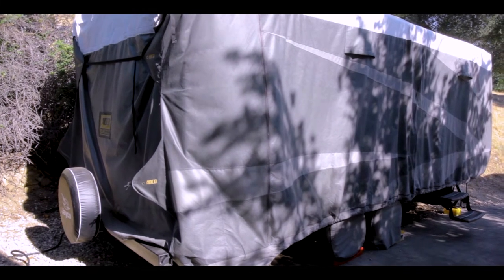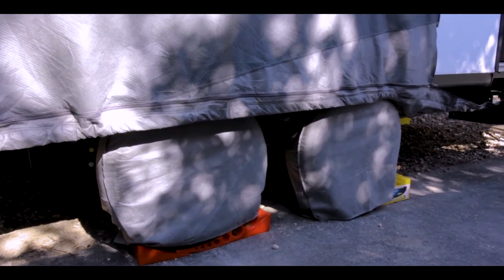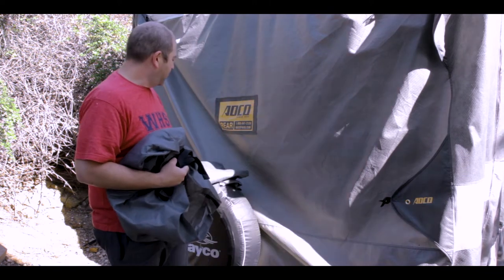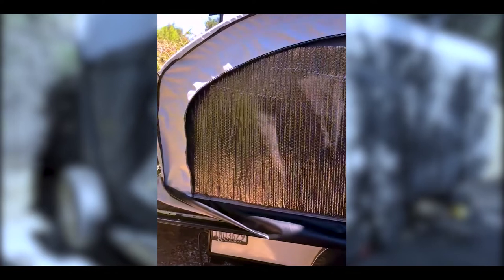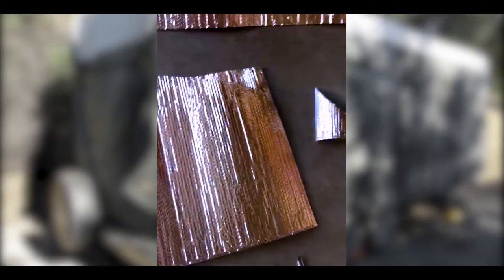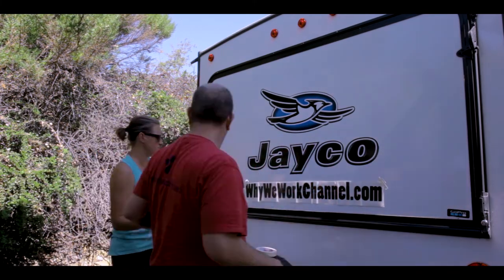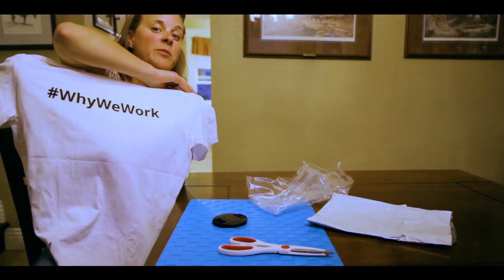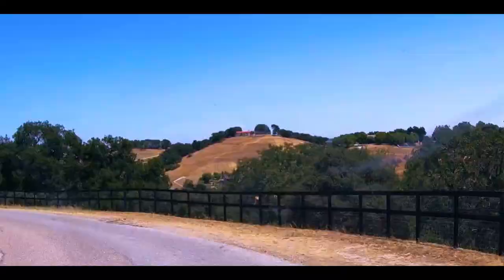HYBRID Travel Trailer Upgrades | RV Cover Review, Hybrid HACKS, & New Merch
We’re finally back in the USA after an amazing trip to South Africa. This week, we review our ADCO Cover for our RV after using it for a few months in some pretty intense weather conditions. We hope it keeps it looking good, but more importantly protects it from the elements so we can have many more miles of adventure in it!

We also do a few small mods to our Hybrid Travel Trailer including installing Reflectix in the windows to keep it cool inside and keep the heat out. Another small thing we’re giving a shot is some emergency blankets in place of the Pop Up Gizmos (PUGS), which are just a little bit outside the budget for right now.

We install some WhyWeWork decals on the back so if you see us on the road, give us a holler! Finally, we got in the first round of our new MERCH, which is pretty awesome and available now in our store.

Gear Mentioned in This Video:
ADCO Trailer Cover
Reflectix (24” x 25’)
Emergency Blanket